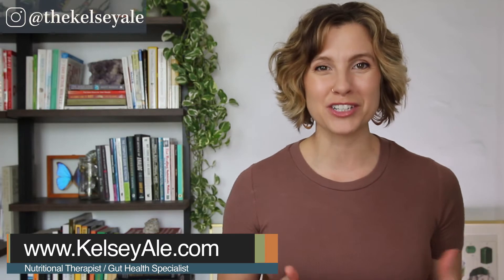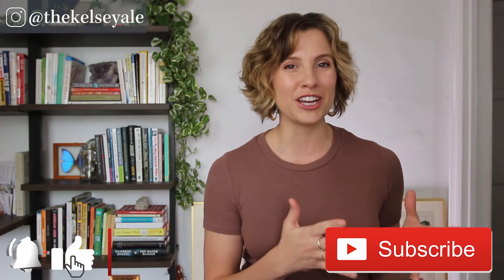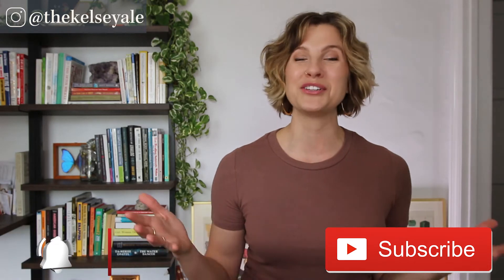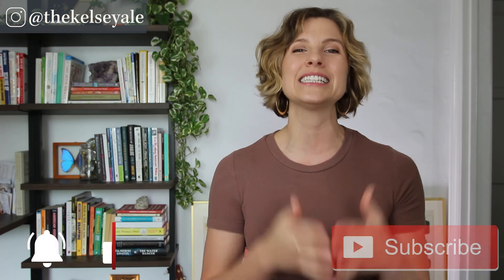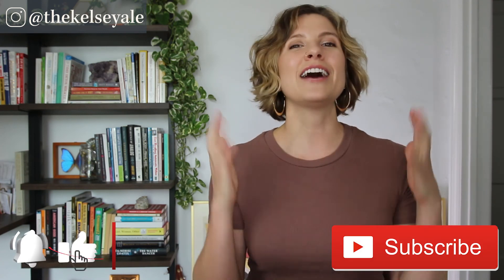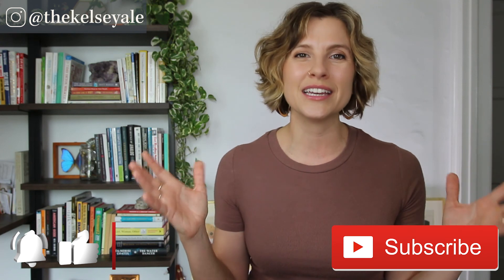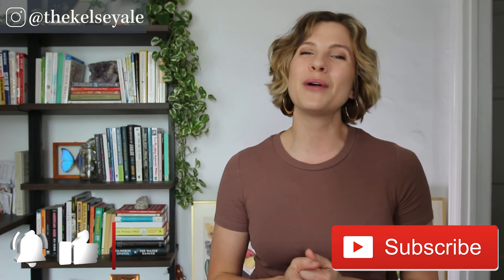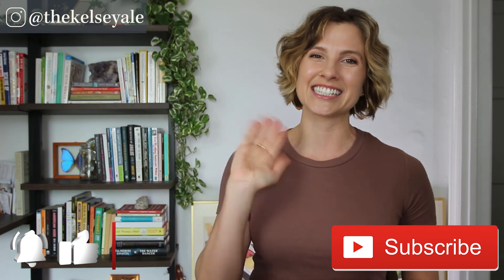H Pylori Infection Symptoms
H Pylori Infection Symptoms // H Pylori is short for helicobacter pylori and it’s a very common type of bacteria that can cause infections in the stomach. An estimated 50% of the population has an H pylori overgrowth in their system.

It’s connected to 70-85% of gastric ulcers and up to 95% of duodenal ulcers, and it’s even connected to some forms of stomach cancer.

In this video I'm going to give you some basic information on what h pylori is, some symptoms and side effects of an h pylori infection in the stomach, and common methods for testing for h pylori (and why testing is so important!)

If you’re interested in testing for H Pylori and addressing your H Pylori naturally without using antibiotics, definitely schedule a Discovery Call using the link below because I may be able to support your healing journey.

And if you’re looking for support and guidance to boost your overall gut health and improve digestion you should jump on the waitlist for my new 28-Day Gut Health Reset program that shows you how to reset your gut and build a healthy microbiome in just 28 days.